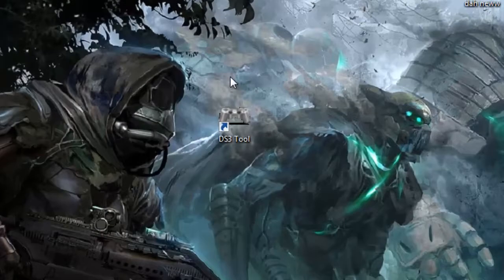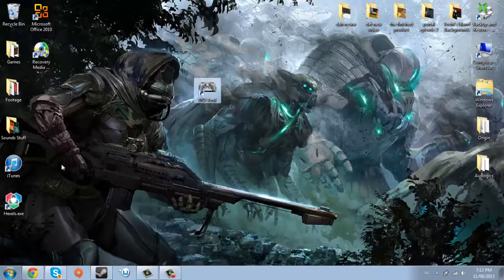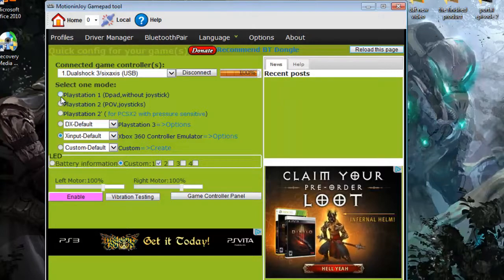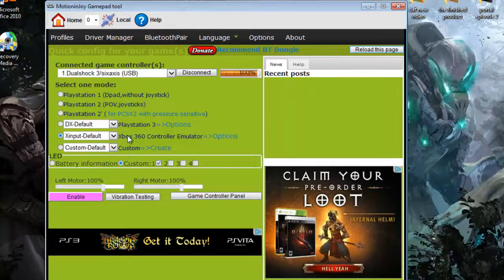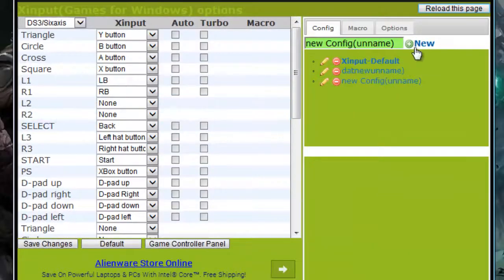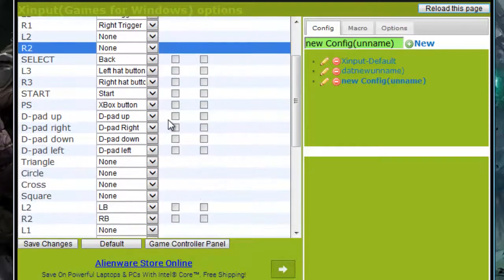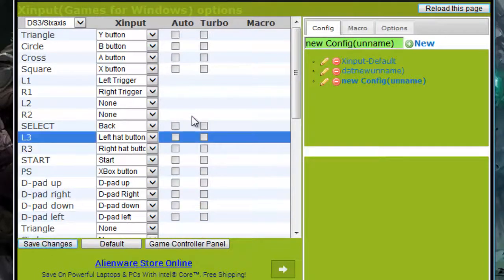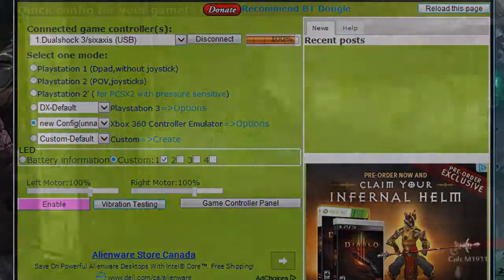How To Use a PS3 Controller On PC!! (PS3/DS3-Tool)